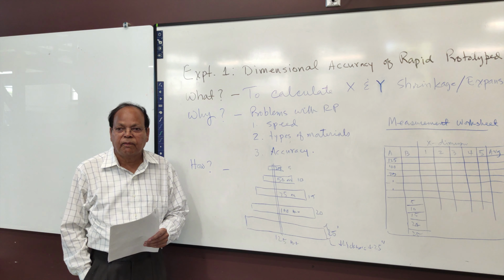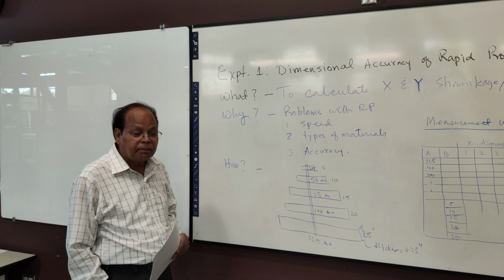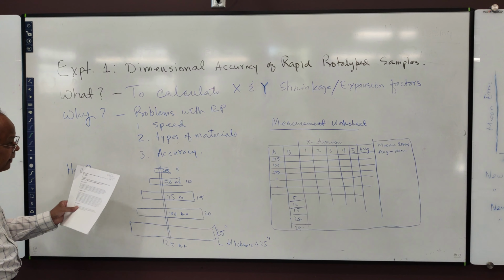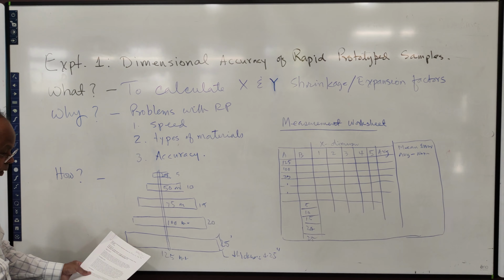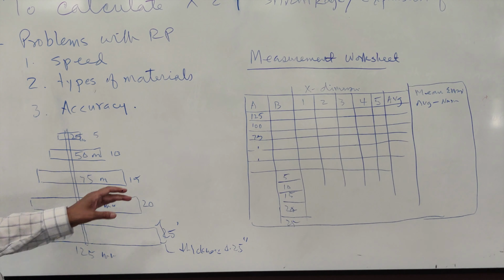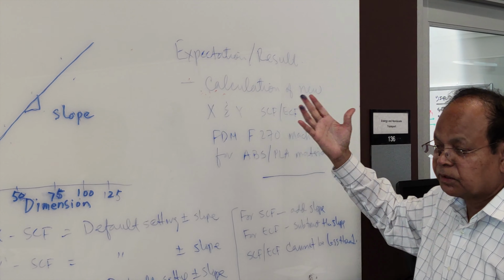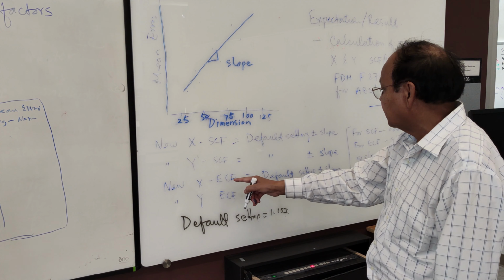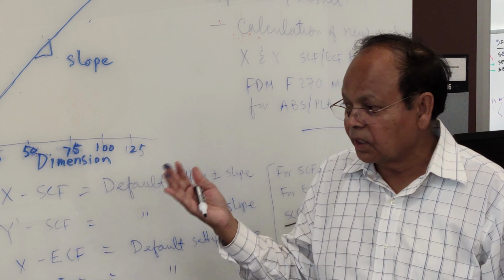Mech 410 Exp1 Dimensional Accuracy